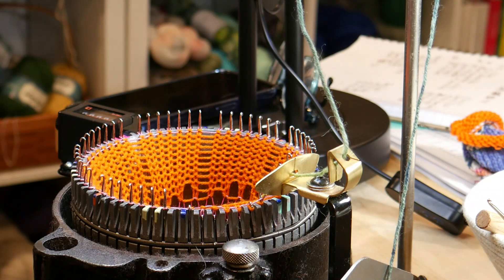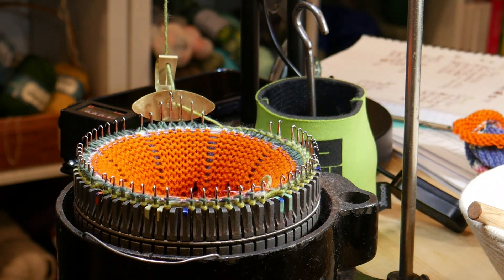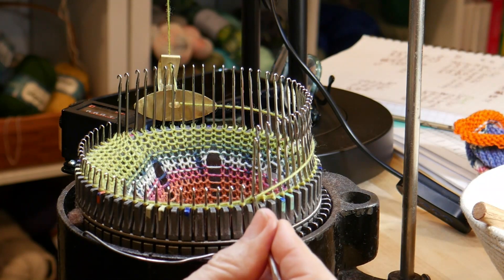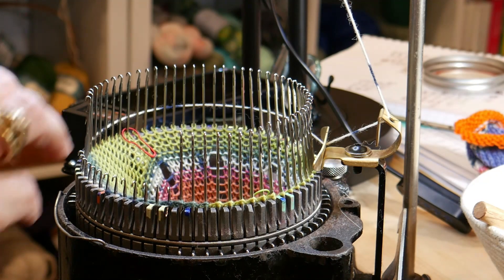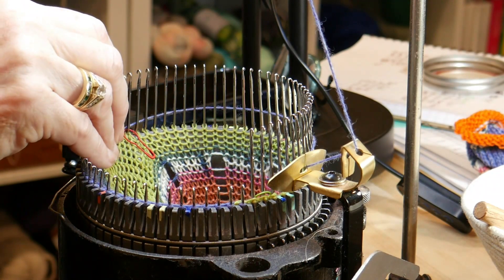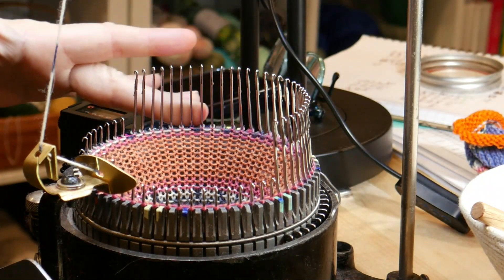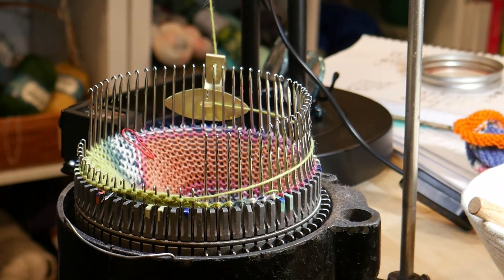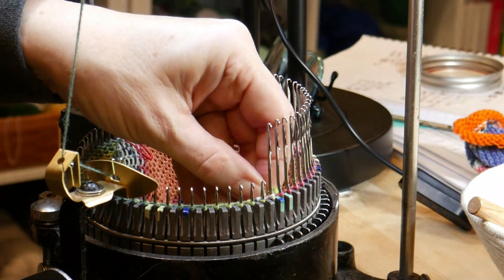Day 16 Mary's Socks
This is Day 16 of my 30 CSM Challenge.  I took a break for Christmas, and will publish 15 days of CSM projects in January of 2024.  I may not publish 16 days in a row!

This is a pair of shortie socks for my sister. I gave all of my siblings and in laws an order form for socks as a Christmas present. I still have one gift to deliver. so if my brother and sister in law are watching, I owe you an order form.